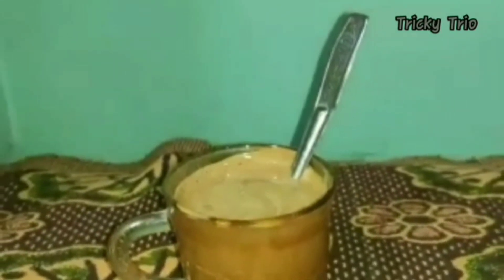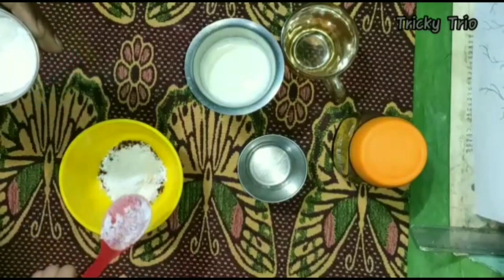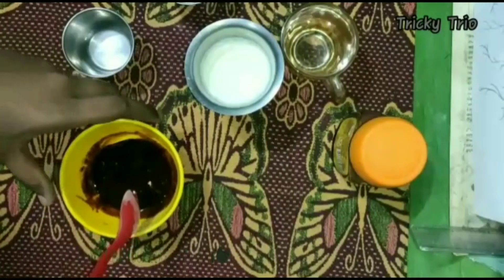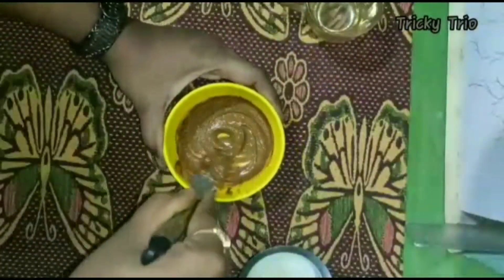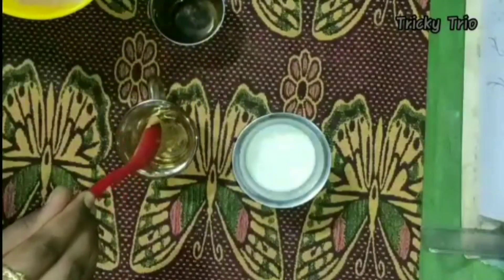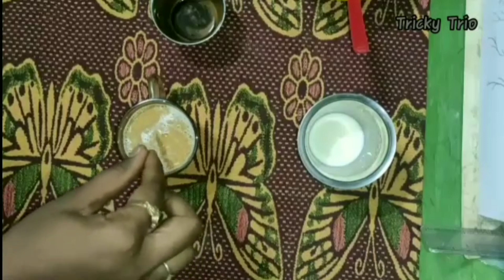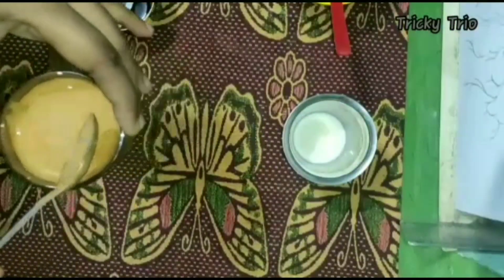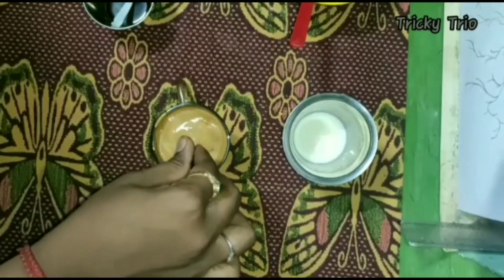Coffee Base in 3Mins || Without Electric Beater || for both Dalgona and Cappuccino.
This video is about how to prepare Coffee base in 3mins for cappuccino and dalgona coffee  without electric beater .

Prep by  : kaviya
Language : Tamil

we are here to entertain you and if you like us ,
--do share,

T r i c k y  T r i o